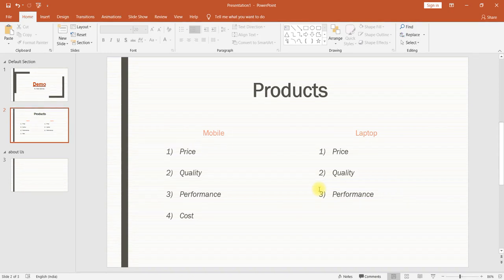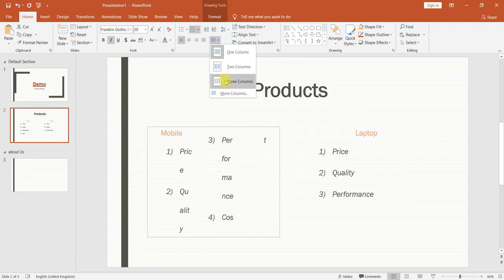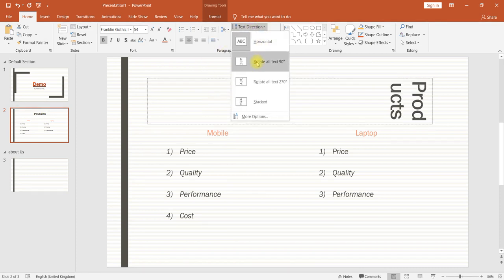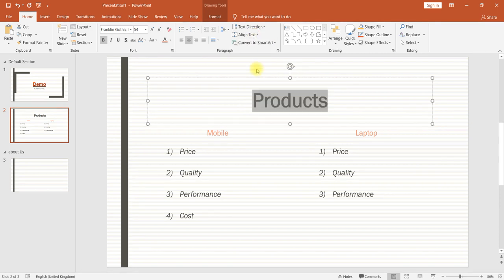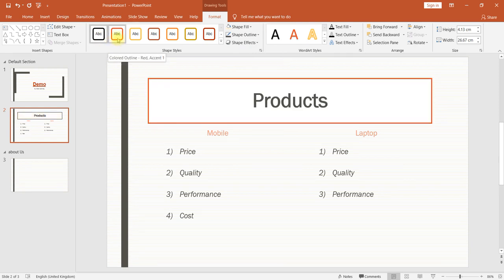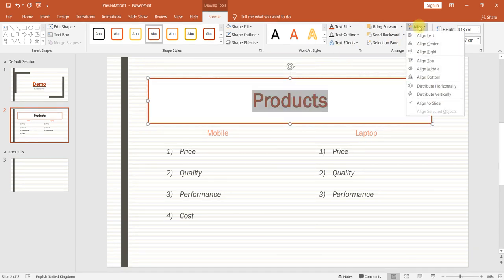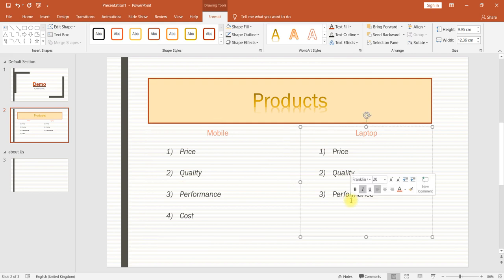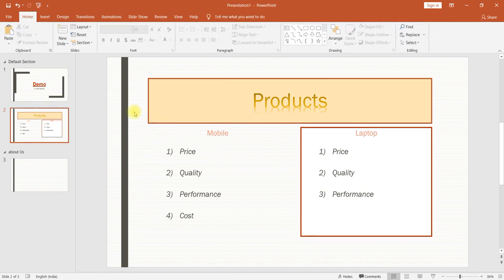Microsoft PowerPoint - 5 - Alignment